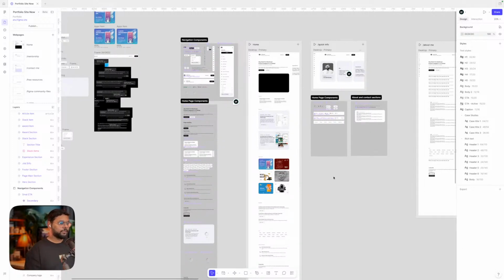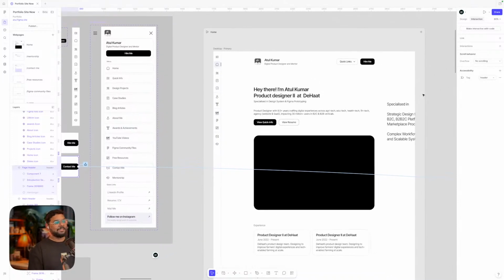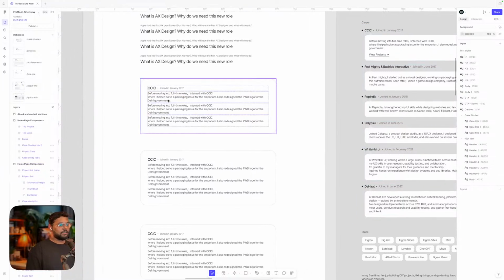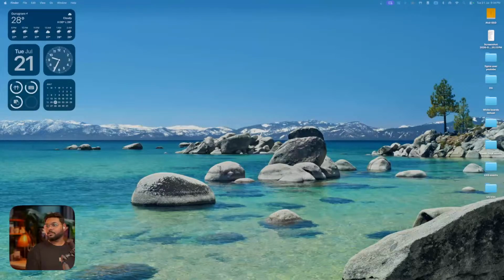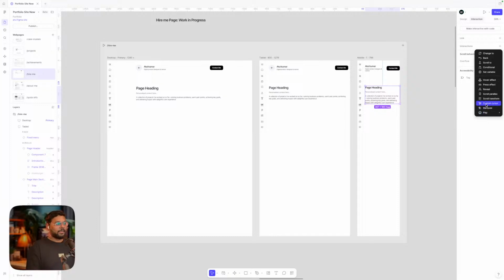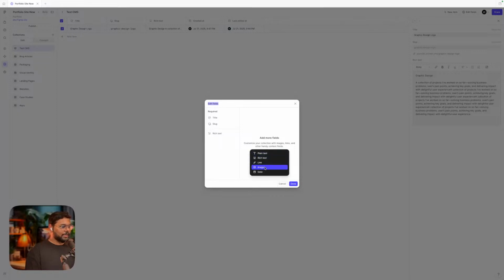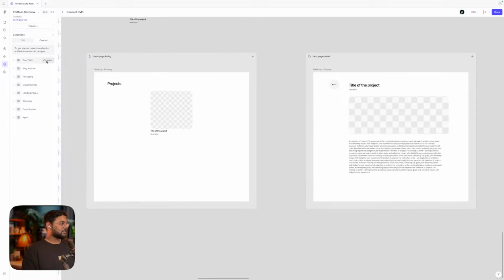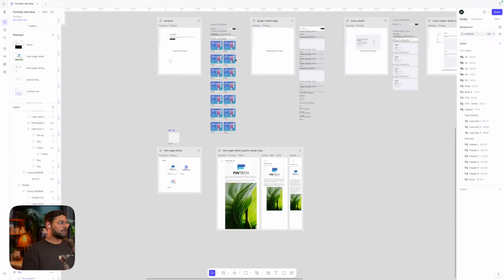Building UX Design Portfolio | Live Session | Part 3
The market is tough and brutal. I tried giving interviews with a basic portfolio, but it didn't work out.
Therefore, I'm creating my new portfolio from scratch on Figma Sites.
Follow along, and if you have questions related to the Figma Site or Portfolio Design, ask those in the comments.

[Keywords]
Figma Tutorial
Portfolio Design 2026 - Live Portfolio
Learn FIgma
New Figma updated
Figma Basics